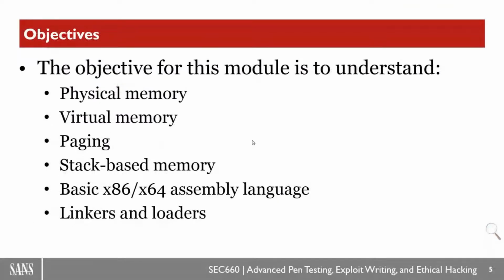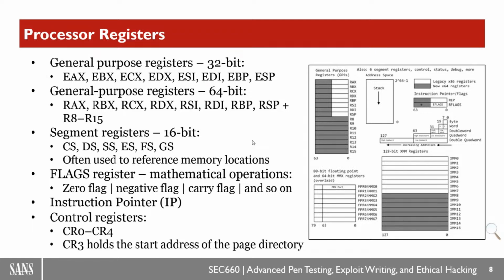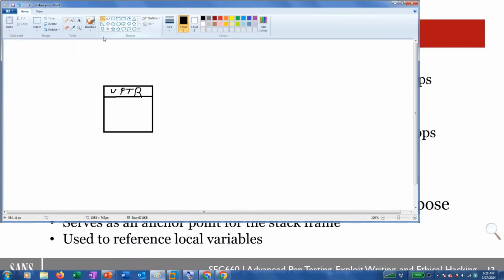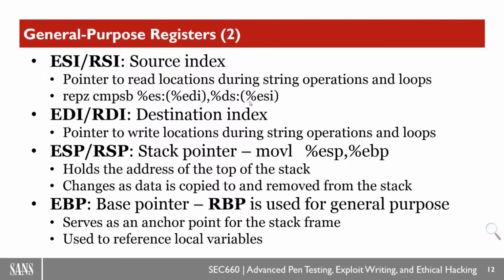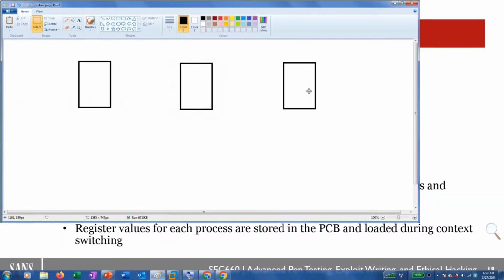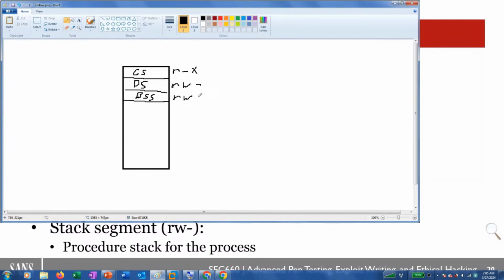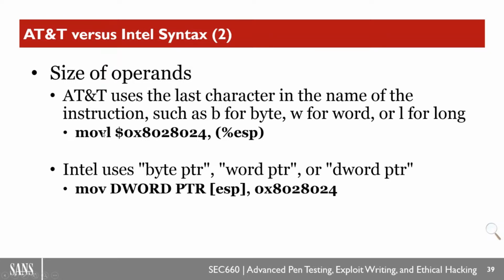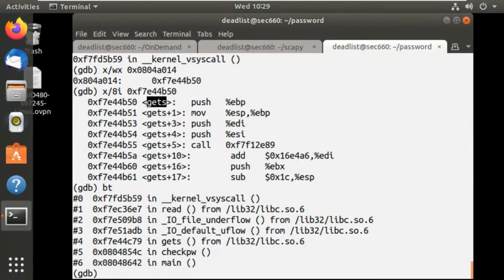Low-Level x86-64 Architecture, Linking & Loading, Memory Management, etc...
Join me for an attempt to live stream a module from a course I'm teaching at the SANS Institute on low-level architectural considerations, memory management, and many other related information. This may not be the highest quality, but we'll give it a go!